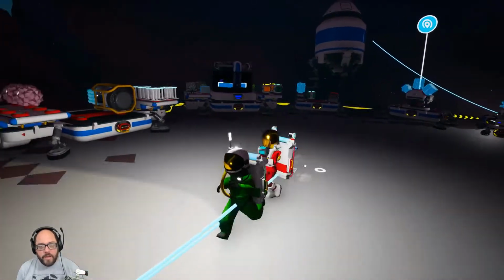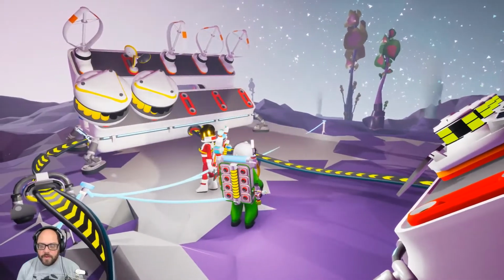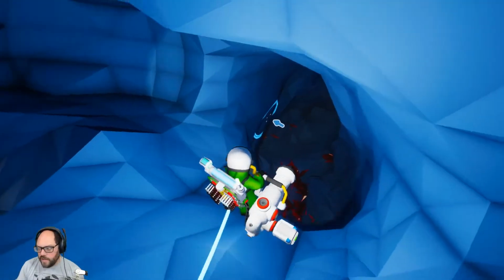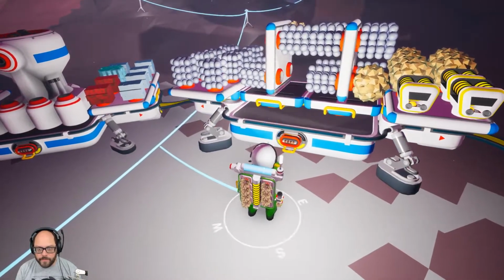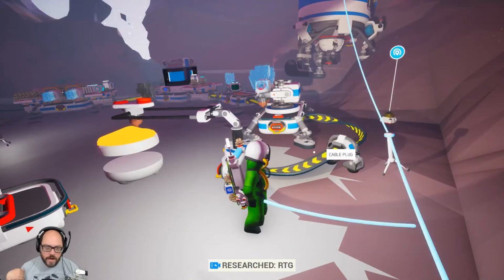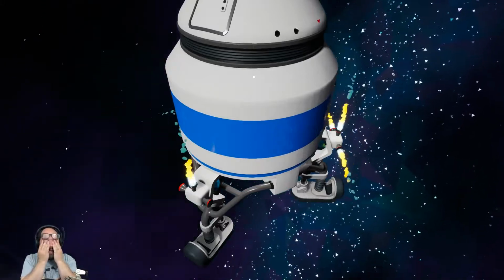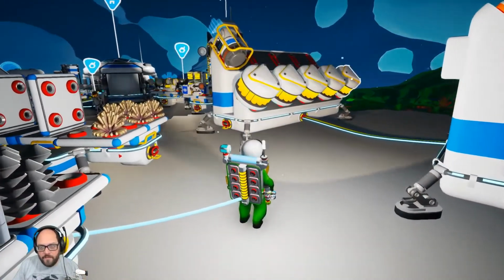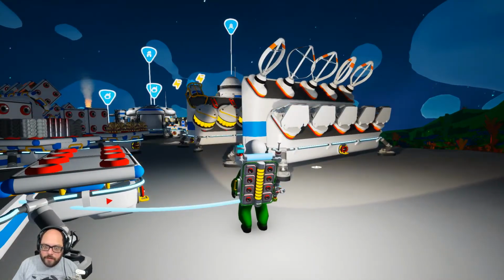Surviving Astroneer - Novus Base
Hey everyone on today's episode of Surviving Astroneer we expand both our Novus and Sylva planet bases, find some much needed resources and have some laughs.